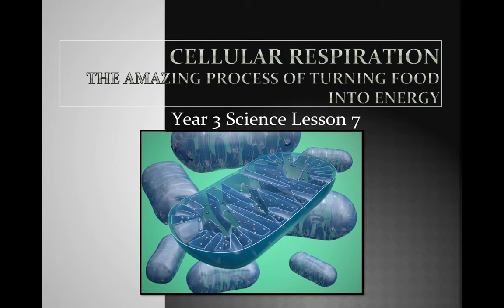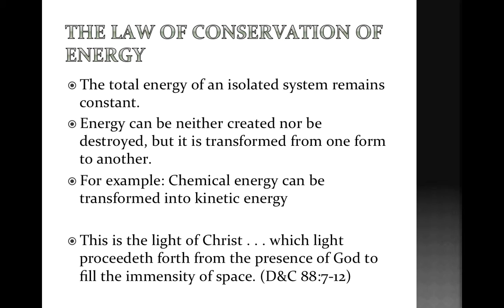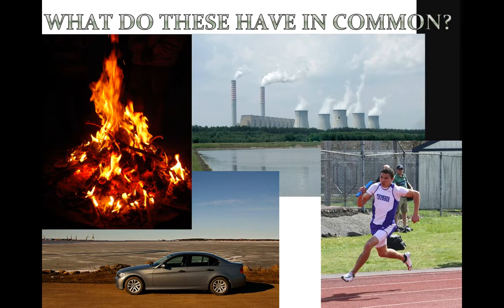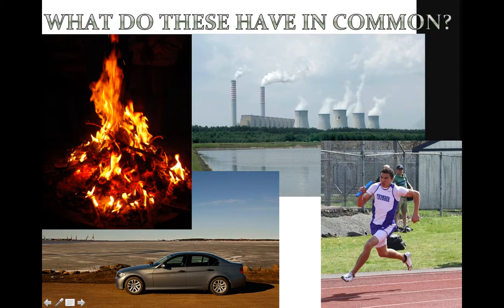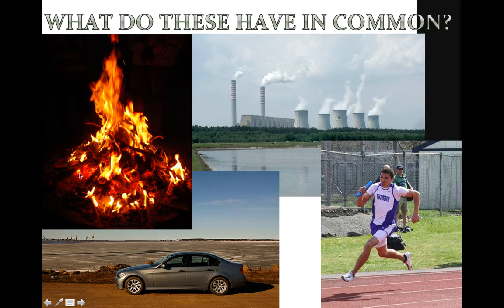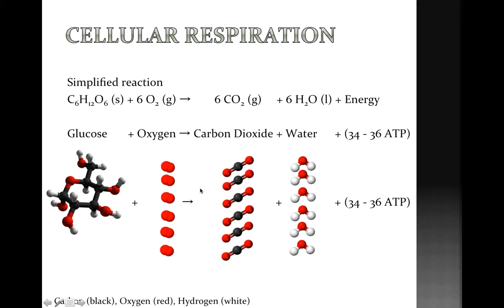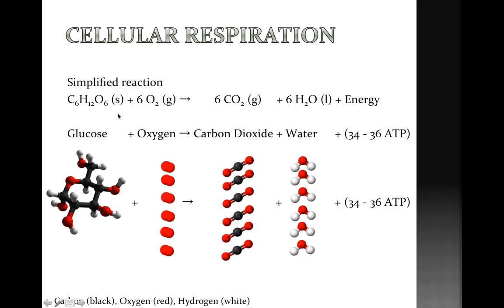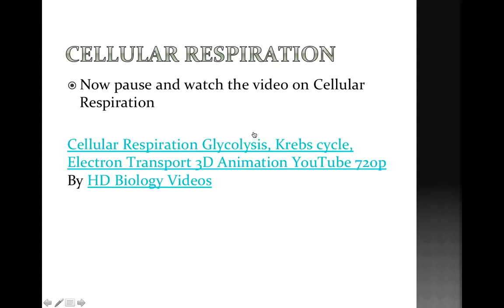3 SHS 07 00 01 Cellular Respiration Part 1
Use this video to see an example of how to use the presentation to teach Lesson 7 on Cellular Respiration.